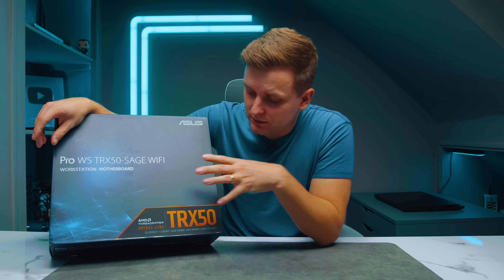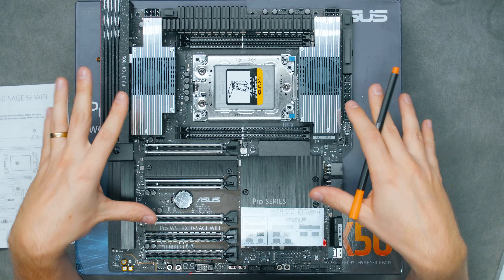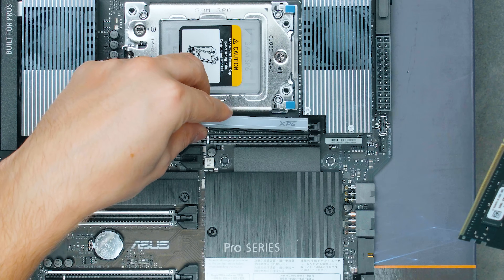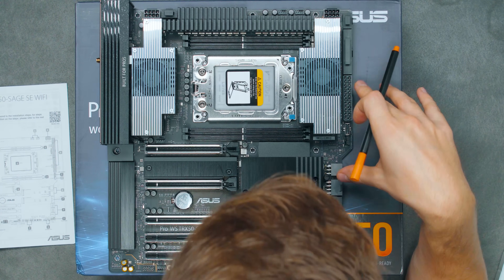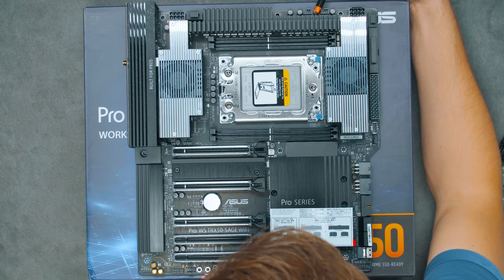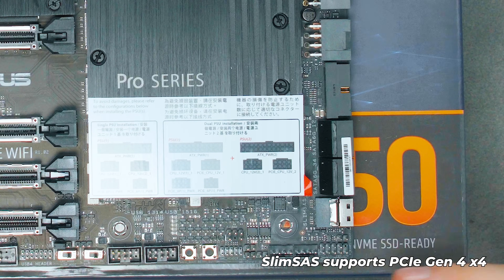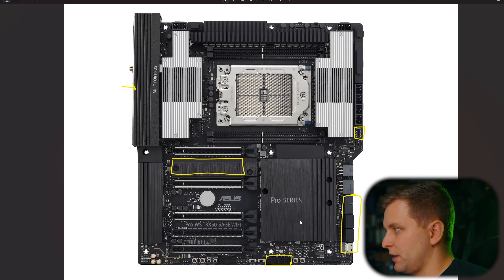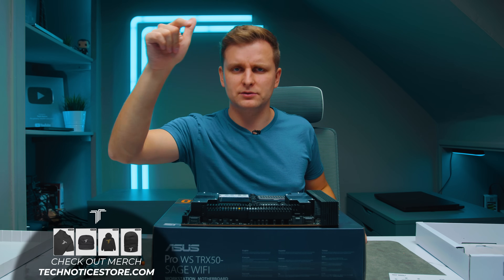The Secrets of the $900 Motherboard Revealed! ASUS Pro TRX50 Sage WiFi Review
Checking out the INSANE ASUS TRX50 motherboard and all of it's features!

OTHER:
- Favourite camera Monitor w LUT
- Music Licences:

0:00 Intro
0:22 Sponsored Segment
0:45 What's in the box?
1:28 Overview & Design
2:17 DIMM Slots (RAM Support)
3:18 CPU Socket
3:55 POWER headers & DUAL PSU Support
8:17 Fan Headers
8:44 Front Panel Headers
9:05 SATA & SlimSAS
9:25 switches, Buttons & Other headers
10:38 m.2 Slots & Speeds
12:11 IO
13:29 Back Side
13:51 SIZE
14:09 3 months free Adobe CC
12:24 WASTED Specs!
15:08 PCIe Slot issue
15:42 PCIe slots & Speeds
17:40 CPU vs Chipset connection
18:36 Best Build guides for Creators!